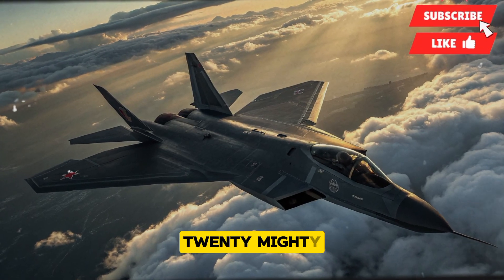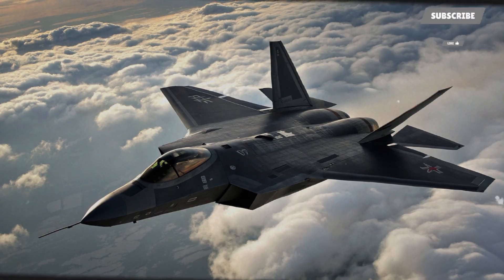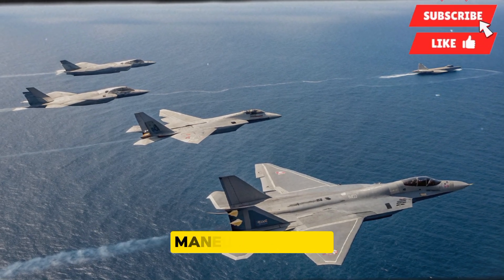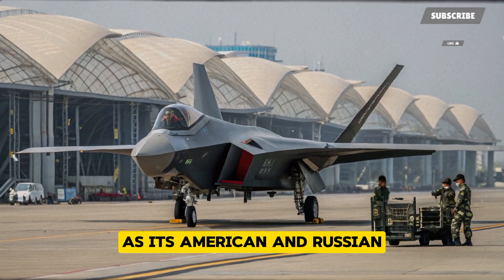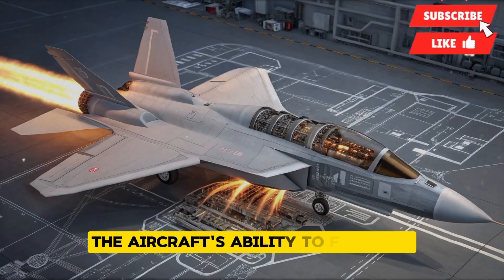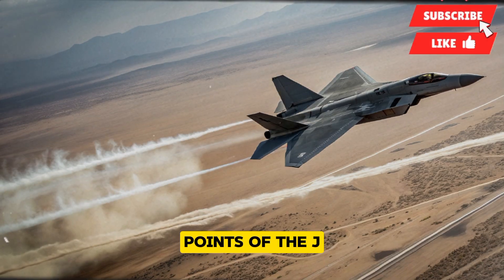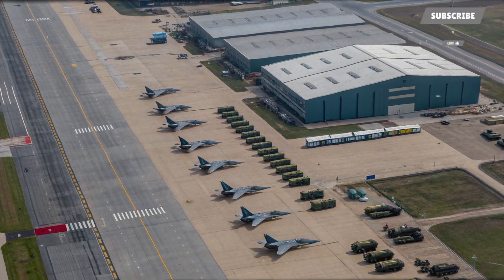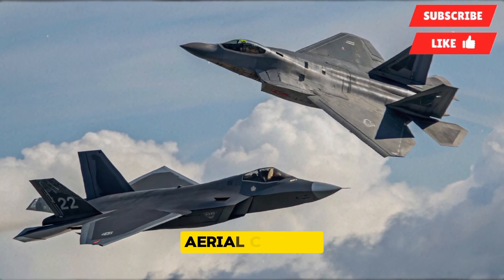China’s J-20 Fighter Just Got a Massive Upgrade – Game Changer?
China’s fifth-generation stealth fighter, the J-20 Mighty Dragon, has received a groundbreaking upgrade that could reshape the balance of power in the skies. Designed to rival America’s F-22 Raptor and F-35 Lightning II, the J-20 has always been a symbol of China’s aerospace ambitions. Now, with the integration of the powerful WS-15 engines, enhanced stealth coatings, and advanced avionics, the aircraft is stepping into a new era of air dominance.

This video takes a deep dive into every detail of the J-20’s evolution, including its striking exterior design optimized for stealth, its futuristic interior cockpit built for digital warfare, and the performance breakthroughs that allow it to achieve supercruise and extended combat range. We’ll also explore the advanced safety features protecting pilots in high-risk missions, the unique selling points that make the J-20 stand out against global competitors, and the estimated cost per unit that gives China a strategic edge in mass production.

More than just a fighter, the J-20 represents China’s growing independence in aerospace technology and its readiness to project power across the Indo-Pacific. With over 200 aircraft already in service and production accelerating, the Mighty Dragon is transforming from a prototype of ambition into a symbol of future warfare. Whether it can surpass the F-22 or F-35 in real combat remains to be seen, but its latest breakthrough is undeniable proof that China is closing the gap.

Join us as we analyze the J-20’s incredible update and what it means for the future of aerial combat.